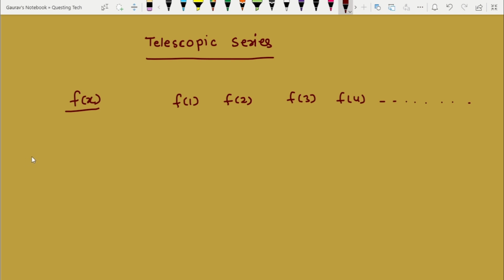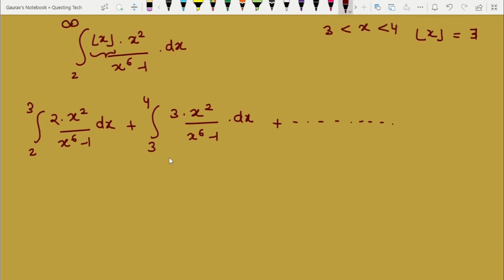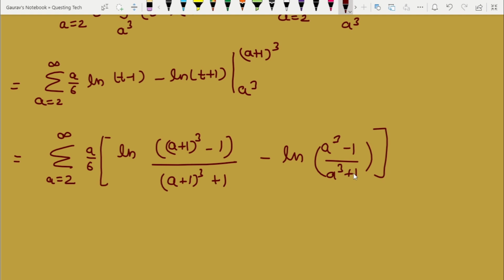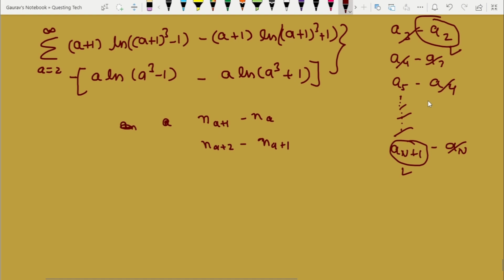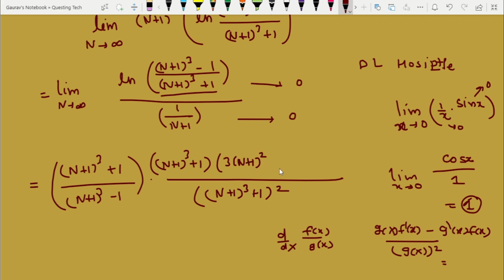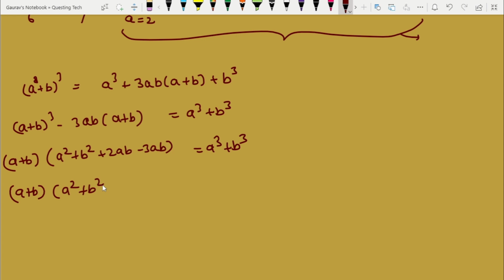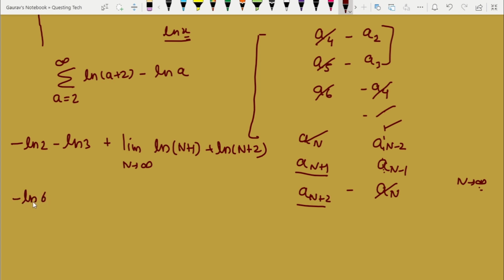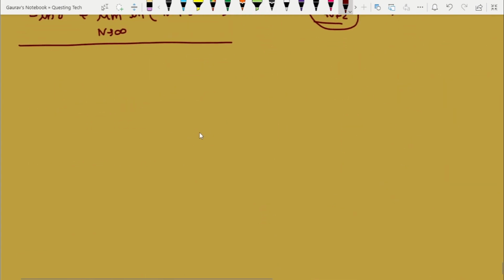Telescopic Series Question (MIT Integration Bee Finals: 2024) || Questing Tech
Here I have explained the concept related to sum of a telescopic series and also solved a question related to this.